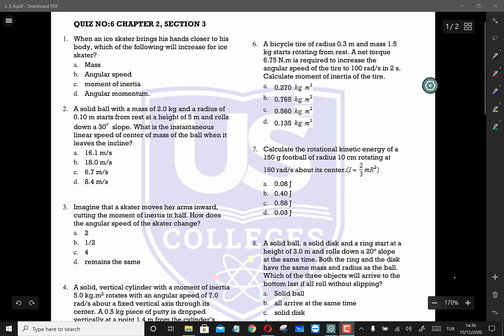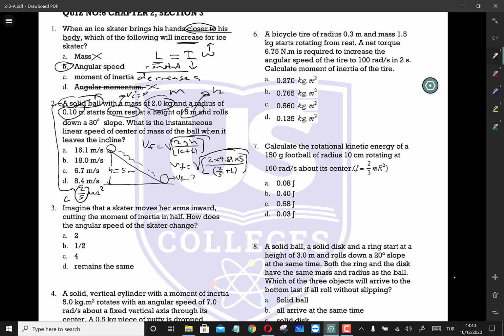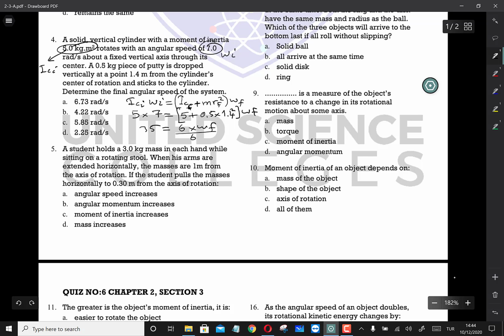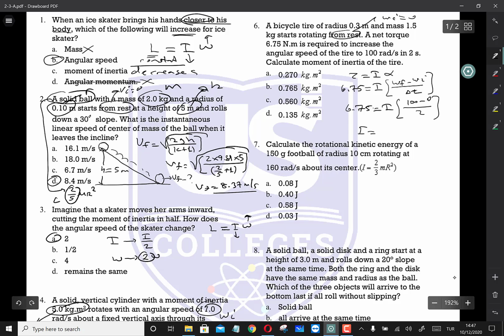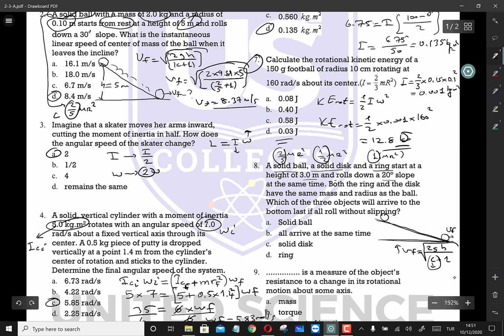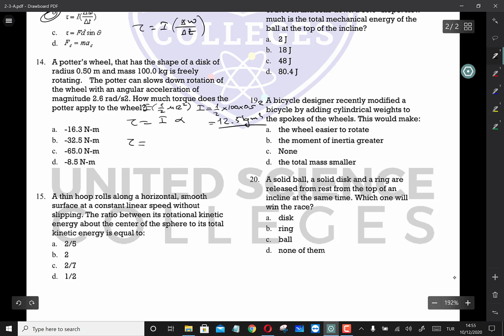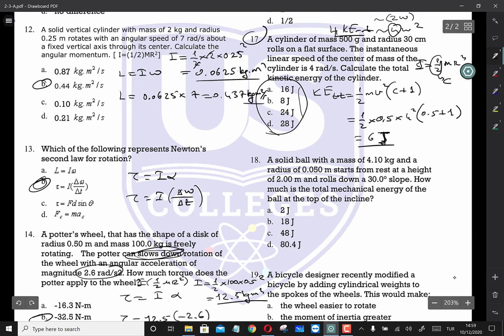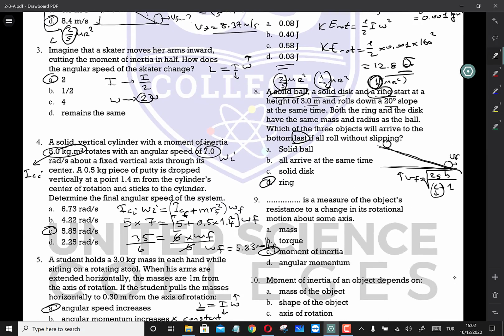Rotational Dynamics | Angular Momentum | Rotational Kinetic Energy | Quiz 6 | Section 2-3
Newton's 2nd law for rotation
Moment of inertia
Angular momentum